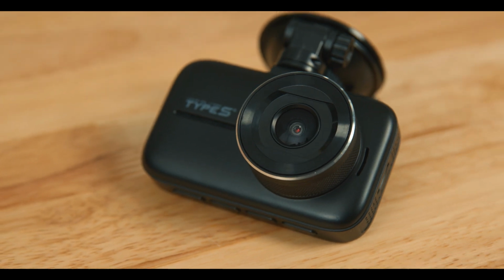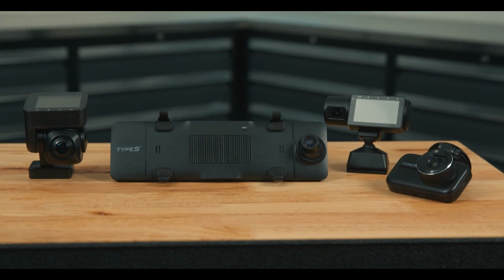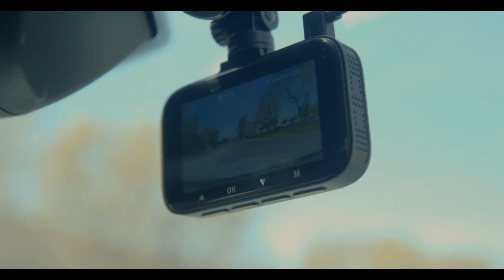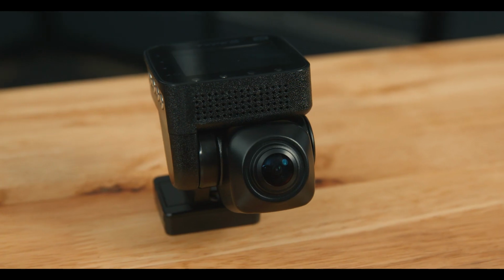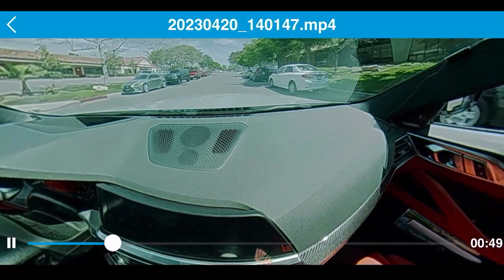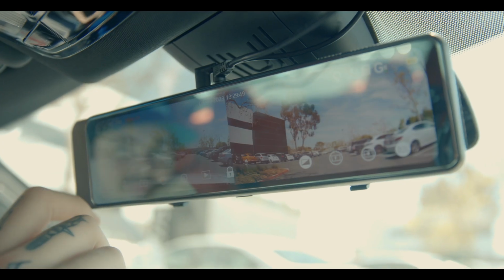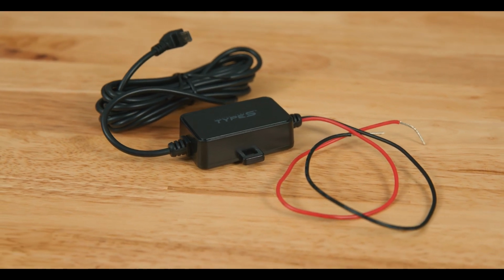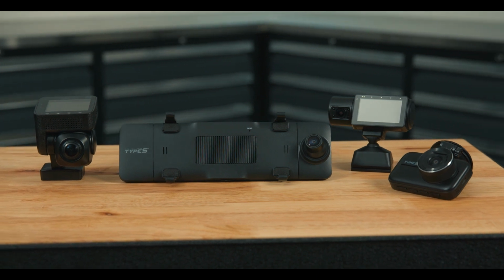How to Pick a Dash Cam? How to Install a Dash Cam? The different Types of Dash Cams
How to Pick a Dash Cam? How to Install a Dash Cam? What are the different Types of Dash Cams? As presented by Formula DRIFT reigning Rookie of the Year Mike Power.

Type S - The Official Dash cam of Formula DRIFT

Why You Need a Dash Cam | Introduction to the Different Types of Dash Cams Available

Ever wondered why so many rideshare and delivery drivers have a dashboard camera mounted on their windshield? Curious about those in-car cam recorders or considering one for yourself? This video covers why you need a dash cam, the different types of dash cams, and how to pick the right one for your vehicle.

🚗 [Benefits for Rideshare and Delivery Drivers]
Rideshare drivers (like Uber and Lyft), food delivery drivers, and independent couriers can greatly benefit from a dual view dash cam or a dash cam with two cameras (front + interior). These devices help protect your reputation, provide visual evidence in case of disputes, and make insurance claims easier to resolve.

👨‍👩‍👧‍👦 [Safety for New Drivers and Aging Parents]
For new drivers and aging parents, a dual lens dashcam or mirror dashcam offers peace of mind. These car seat cameras help monitor driving behavior and promote safer habits, especially with features like loop recording and G-sensor event capture.

🏁 [Professional & Motorsports Drivers]
Professional drivers—including those in motorsports like Formula DRIFT—often use 4K dash cams or 360 dash cams to record high-speed action. These high-resolution TYPE S dash cams are perfect for content creation, performance review, or sponsorships.

[Time Stamps]
0:00 Intro and why you need a Dashcam or an in car cam recorder
1:09 Type S S401 4K UHD Dashcam
1:23 S402 PRO 4K2K Dual lens Dashcam
1:40 Type S 2K 360° Dashcam with VR Recording mode
2:07 Rearview Mirror 4K Dashcam 2-in-1
2:21 Add-on Rear Camera
2:29 How to Install Dash cams and How to Connect to Power
2:45 What is "Park & Record Mode" for Dashcams?